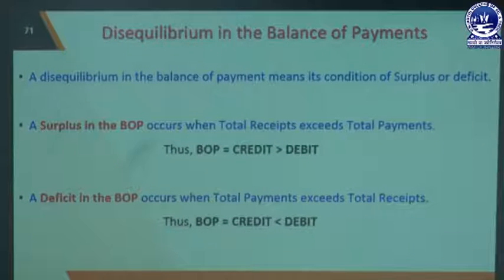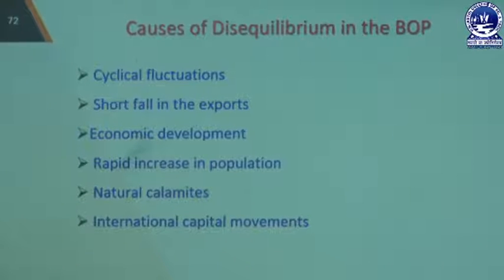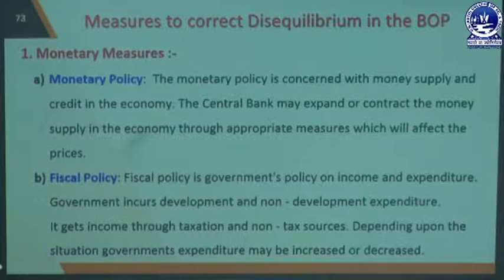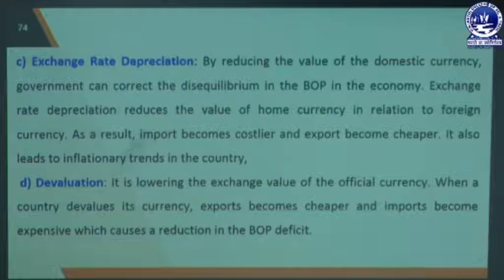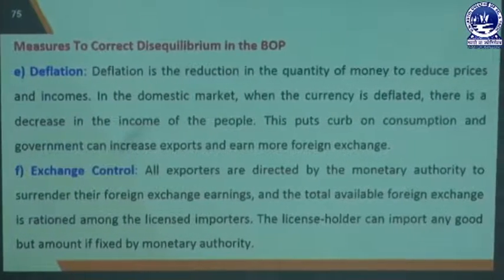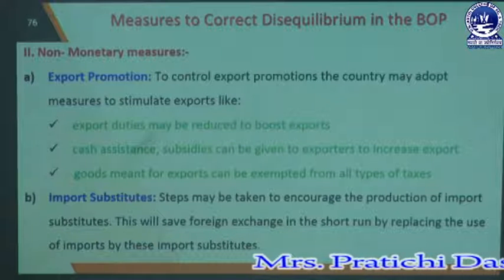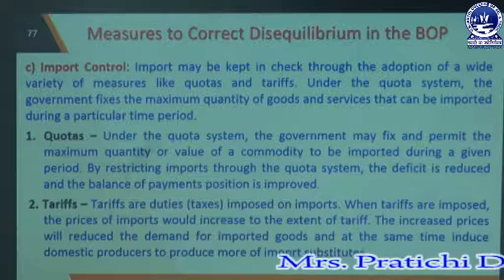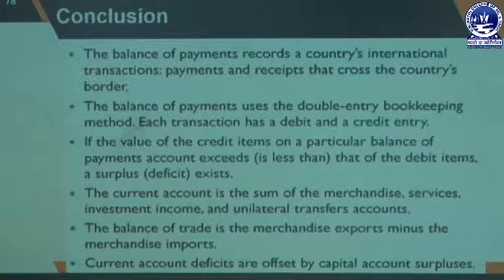INTERNATIONAL FINANCE : BALANCE OF PAYMENT - PART-III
This video is about the measures to be taken to correct the disequilibrium in balance of payment .
This is made by Miss. Pratichi Dash . Lect. Dept. Of M.Com (F&C) .